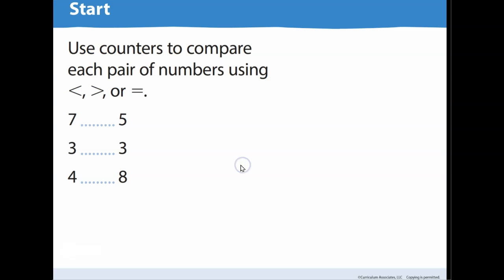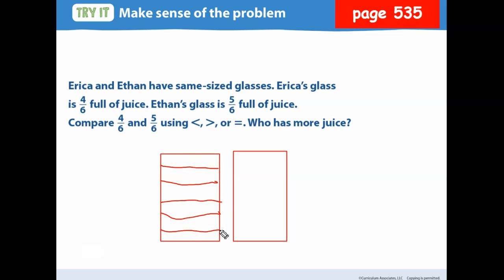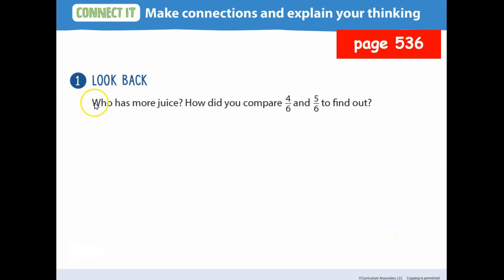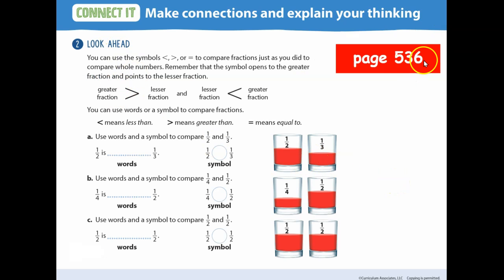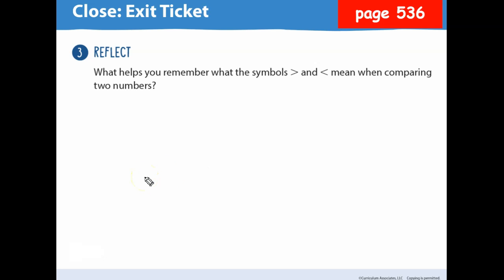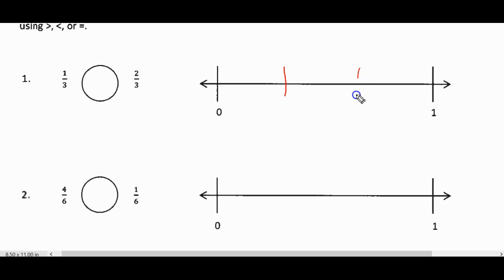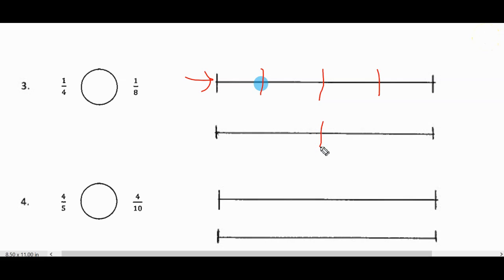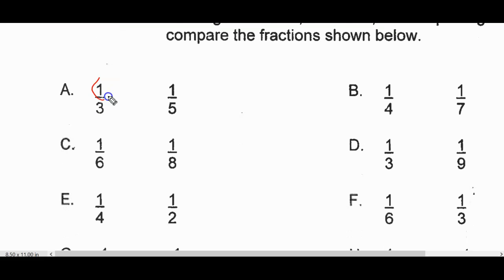3rd Grade Math Lesson 25 Session 1 video